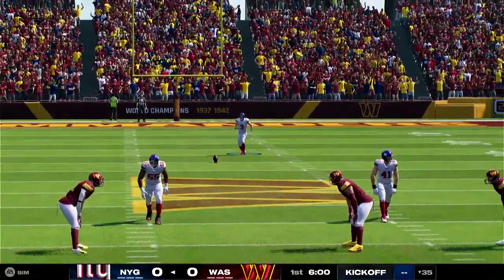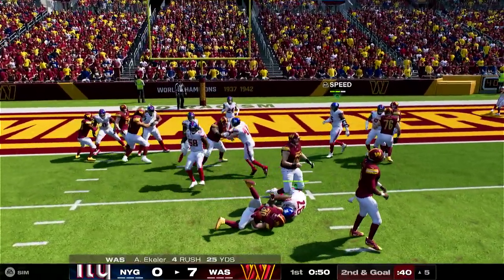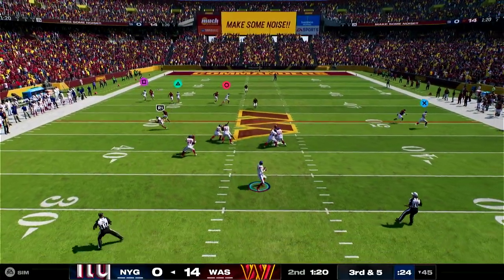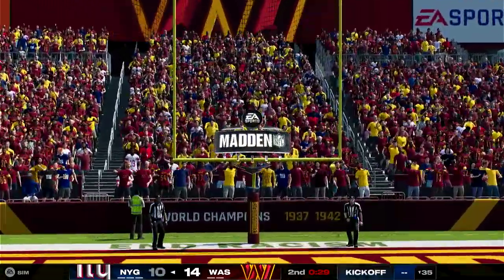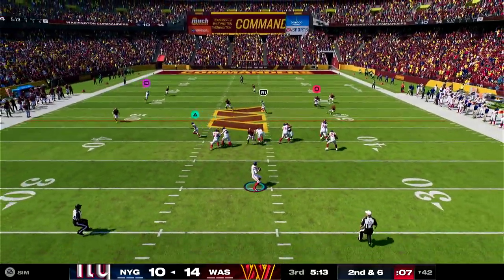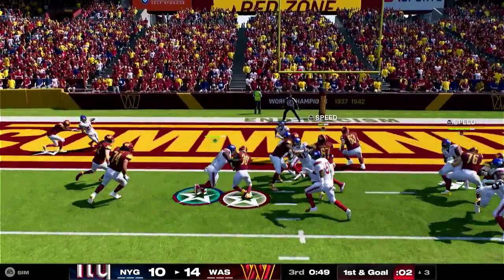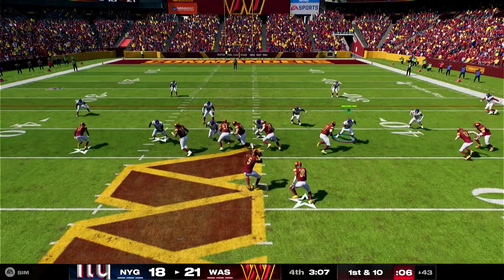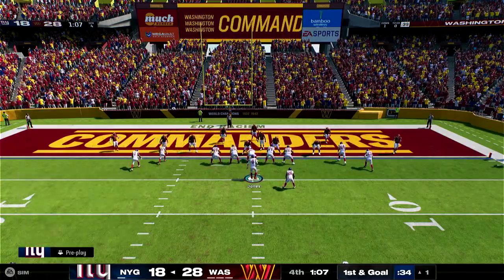Hyatt Bringing the Smoke 💨 Giants vs Commanders | Madden NFL 25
🔥 Get ready for some electrifying action as Hyatt brings the smoke in this Madden NFL 25 showdown between the New York Giants and Washington Commanders! 💨 In this epic football face-off, we dive into the heart-pounding rivalry that has fans on the edge of their seats. Watch as top players pull off insane moves and jaw-dropping plays that highlight this legendary game. Will the Giants claim victory or will the Commanders topple their foes? 🏈💪